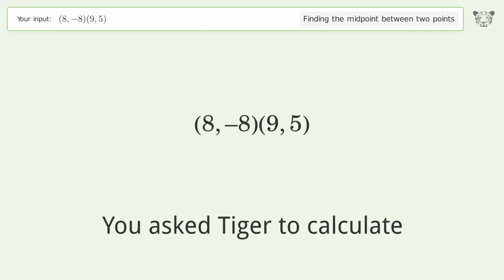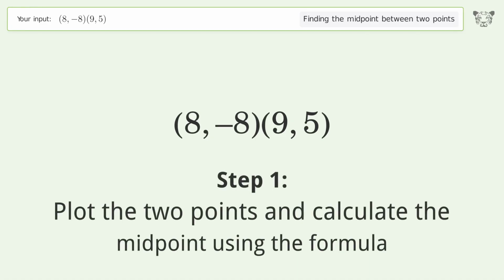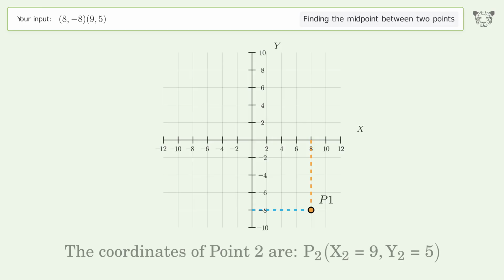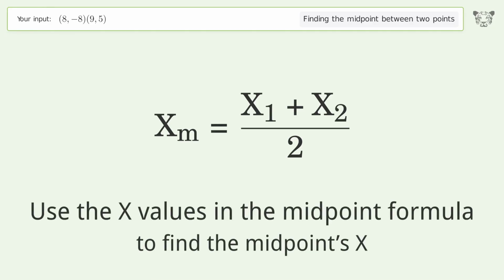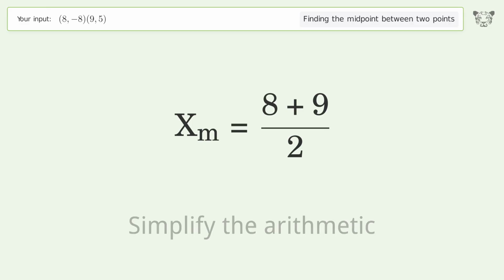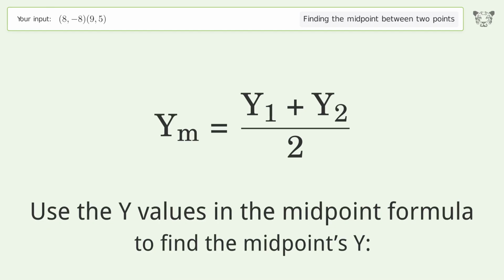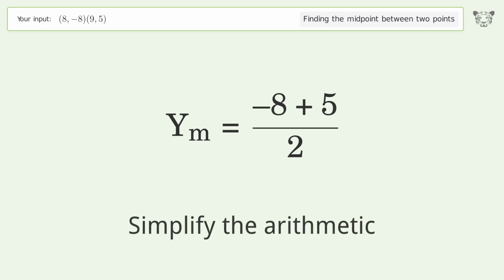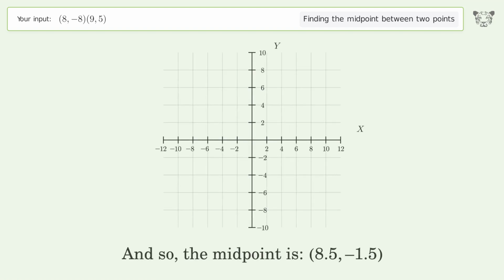Find the midpoint between two points p1 (8,-8) and p2 (9,5): Step-by-Step Video Solution